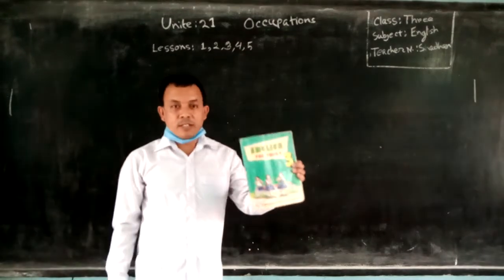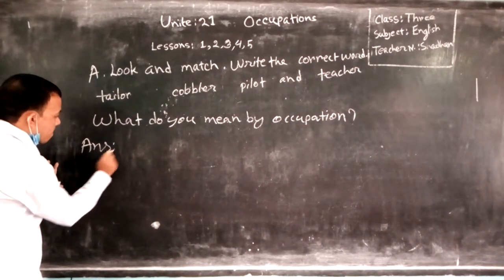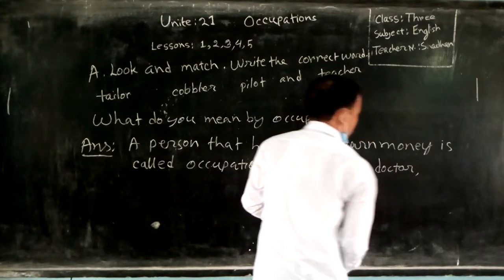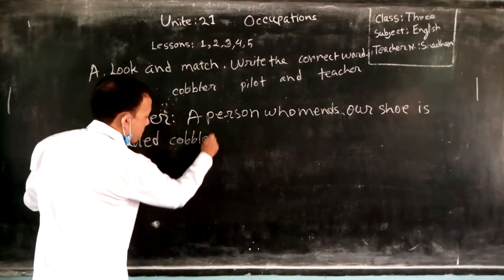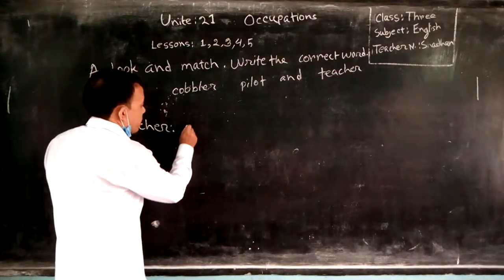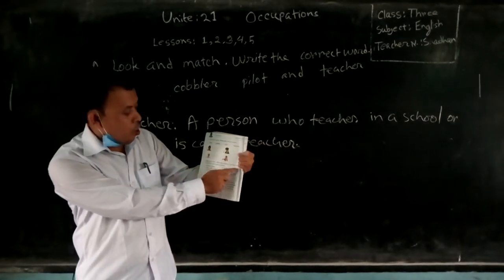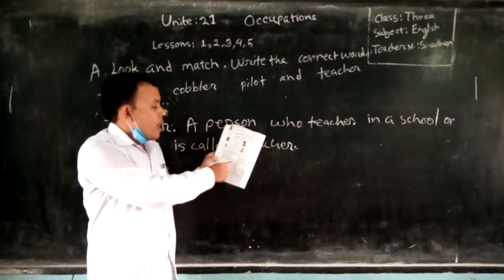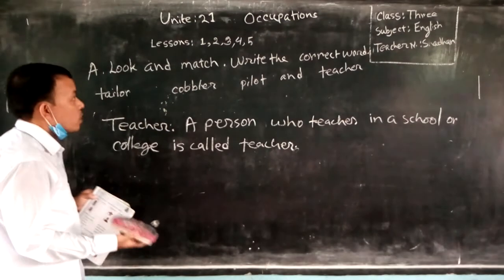Teacher : Sadhan Roy, Class : Three, Sub : English, Topic : Occupations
Teacher : Sadhan Roy
Class : Three
Sub : English
Topic : Occupations